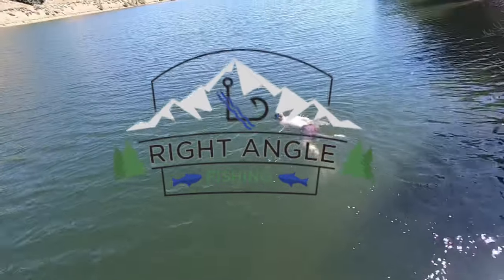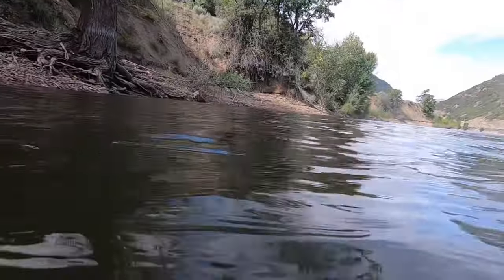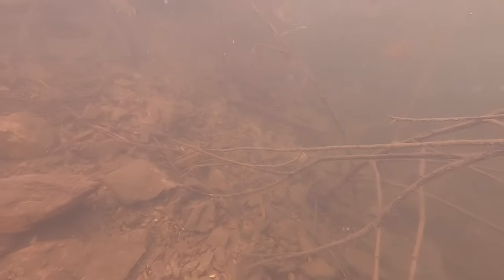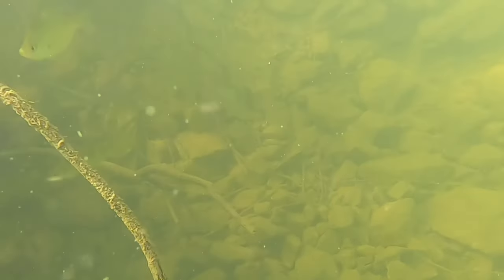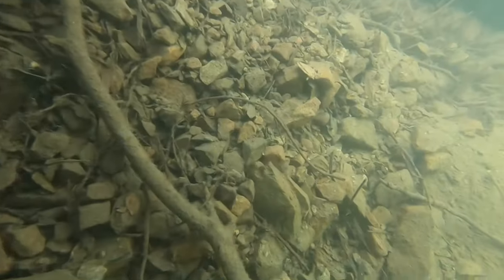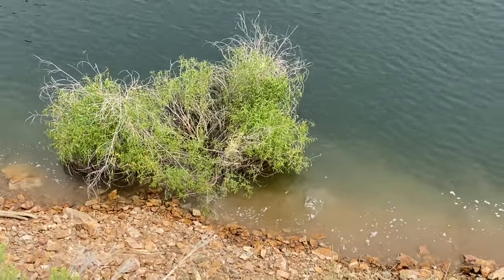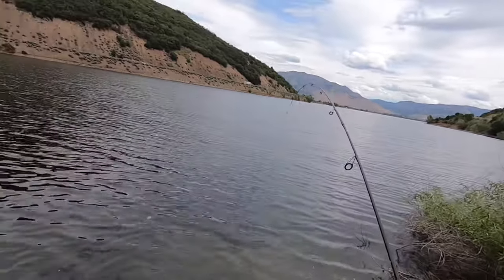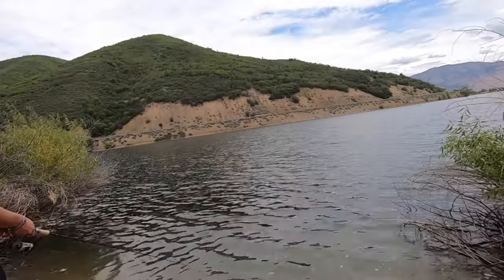SNORKELING My Fishing Spot: Pineview Reservoir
I have always wanted to snorkel the spots and I finally did! Mid august I went to pineview reservoir and snorkeled for a few hours. We saw perch, bluegill, smallmouth bass, and crappie. The fish were very tight in the bushes this time of year and harder to find the bigger fish.

My friend who inspired me to actually film and post this video, Gills and Reels: